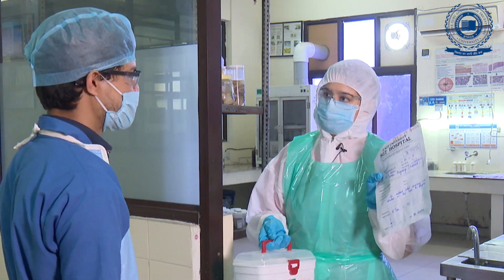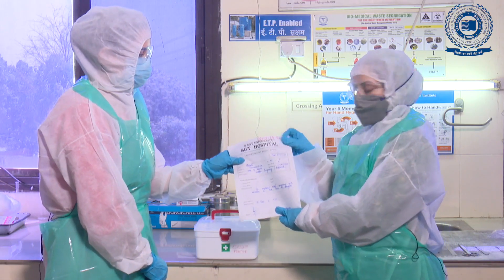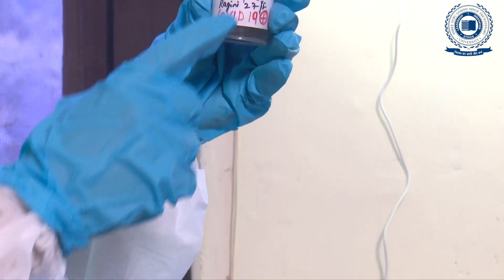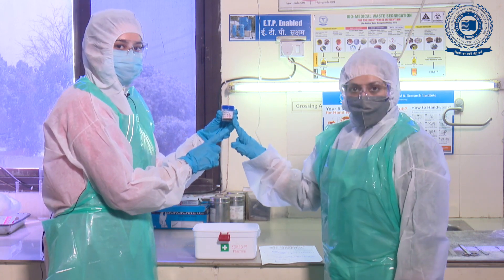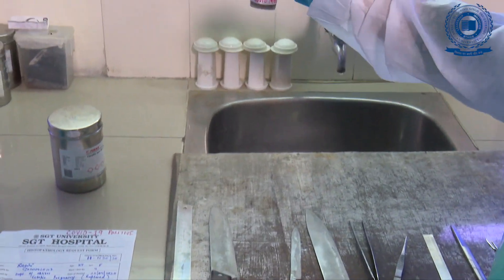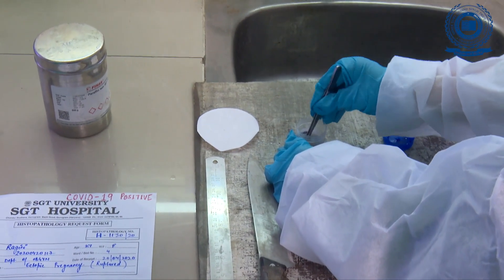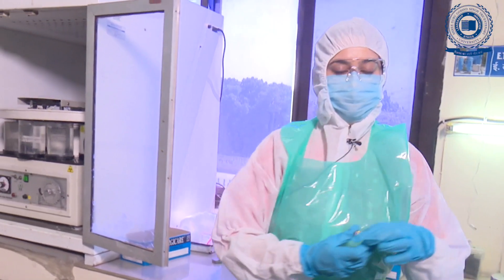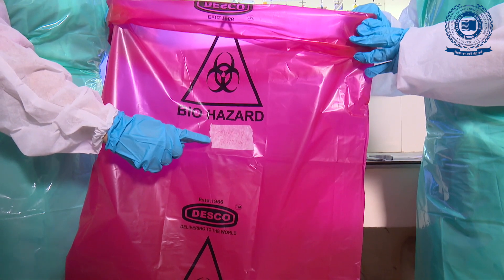Know the Processing of specimen in COVID-19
Swab samples use a swab (similar to a long Q-Tip) to collect a sample from the nose or throat. The types of samples include: •Anterior Nares (Nasal) – takes a sample from just inside the nostrils •Mid-turbinate – takes a sample from further up inside the nose •Nasopharyngeal – takes a sample from deep inside the nose, reaching the back of the throat •Oropharyngeal – takes a sample from the middle part of the throat (pharynx) just beyond the mouth. Saliva samples are collected by spitting into a tube rather than using a nose or throat swab. Blood samples are only used to test for antibodies and not to diagnose COVID-19. Venous blood samples are typically collected at a doctor’s office or clinic. Some antibody tests use blood from a finger stick.